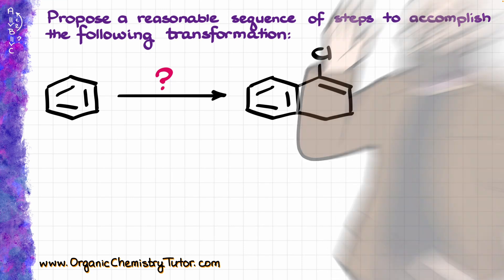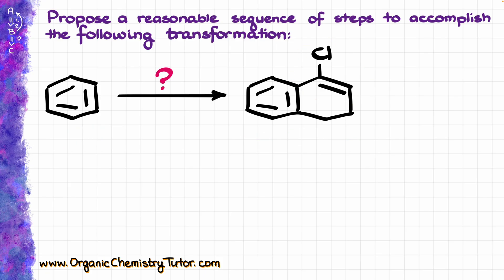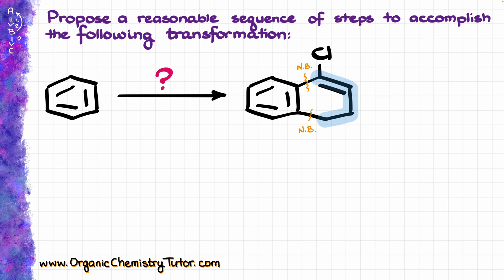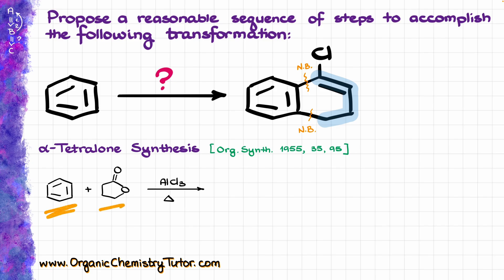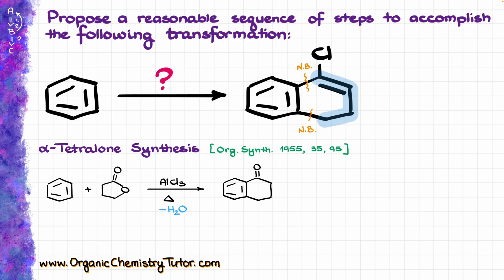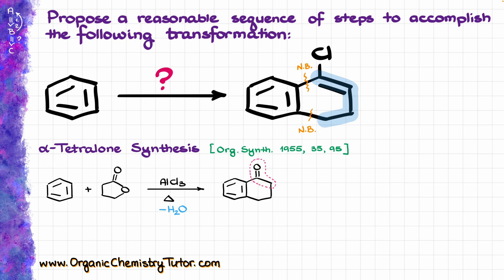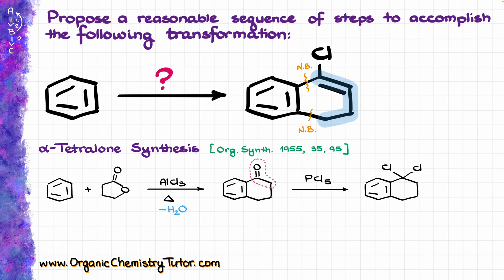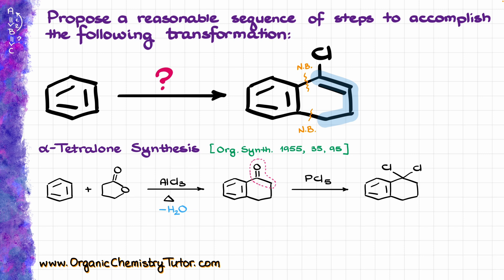Can You Solve This SynthesisSunday Puzzle?